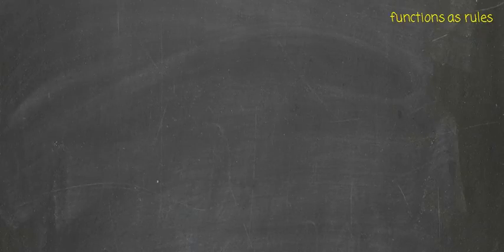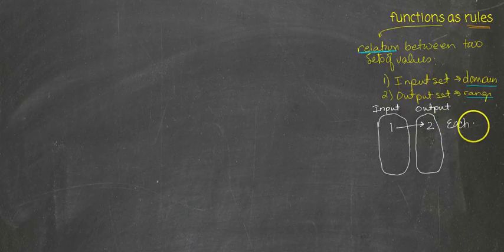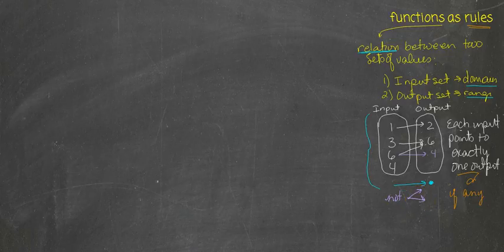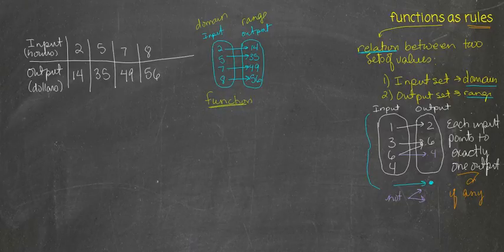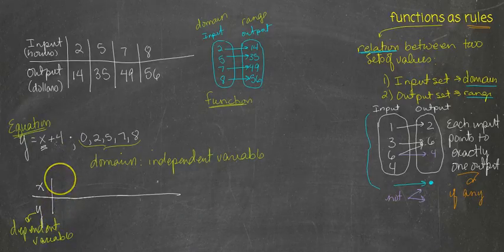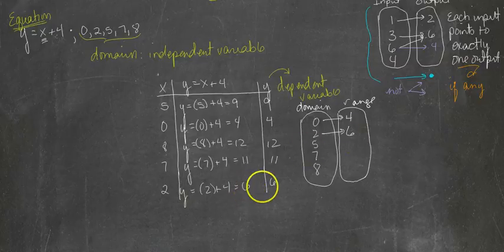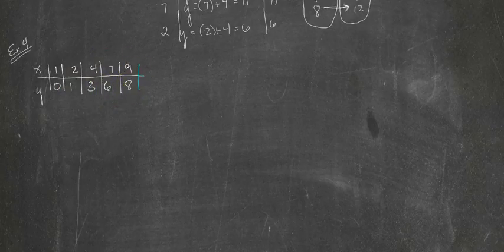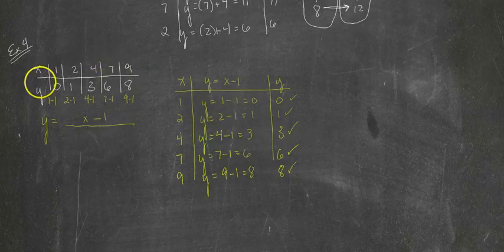PreAlg - 8.01 - functions as rules